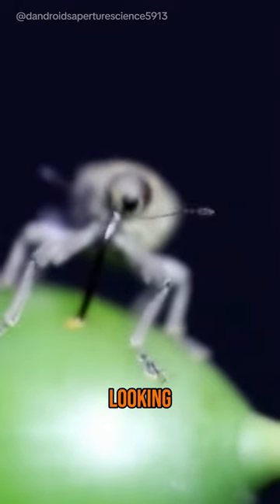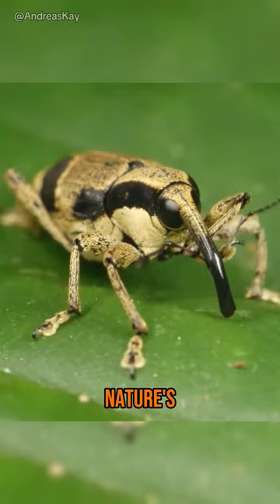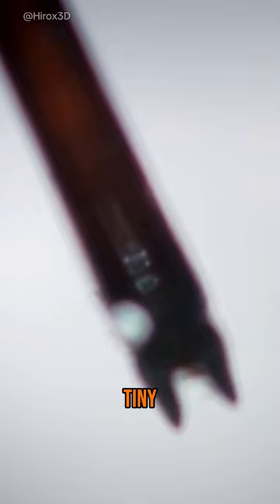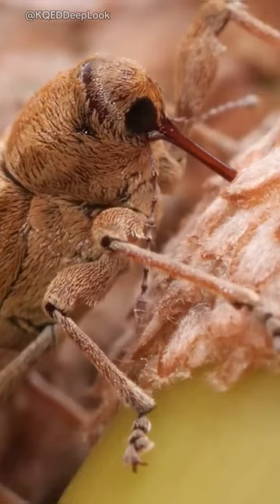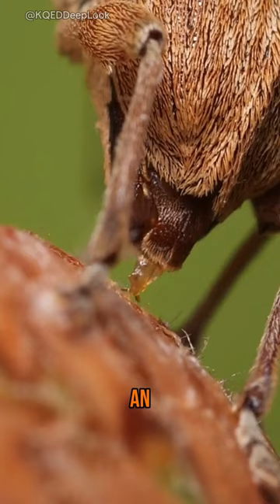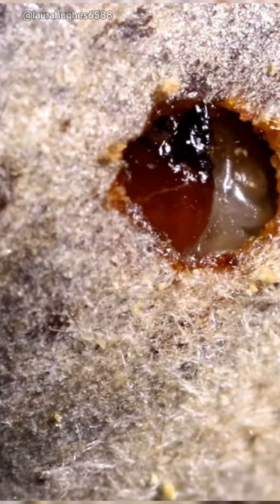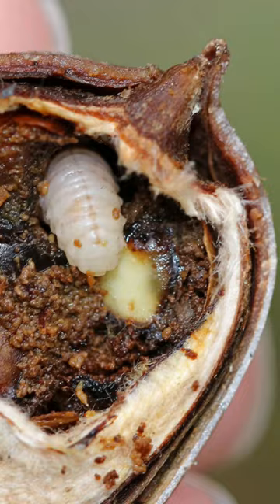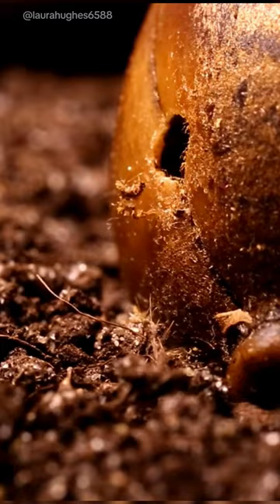This Weevil's 🐛 Nose is a DRILLING MACHINE!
This goofy-looking weevil has a ridiculously long "nose" for a reason - cracking acorns!  Learn how the Acorn Weevil uses its amazing snout to turn acorns into personal nurseries!
Don't miss out on our daily nuggets of nature's wonders. 🌿✨